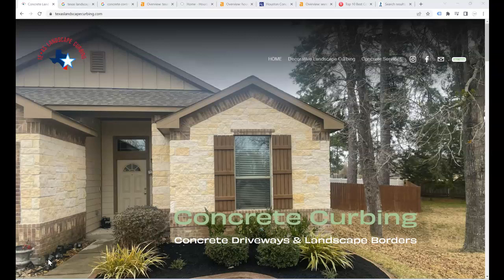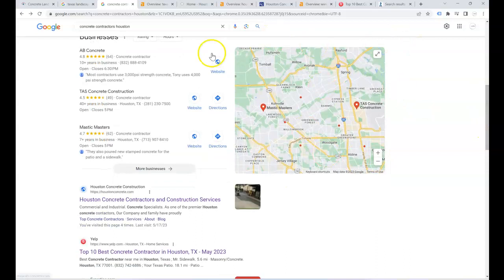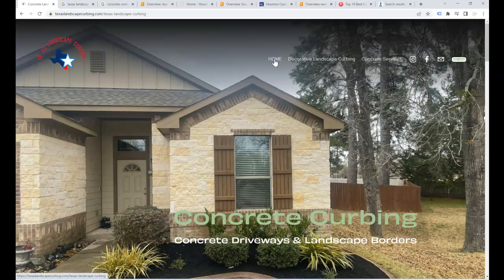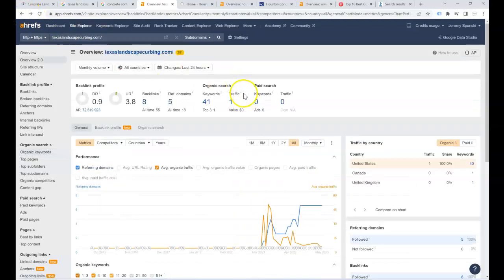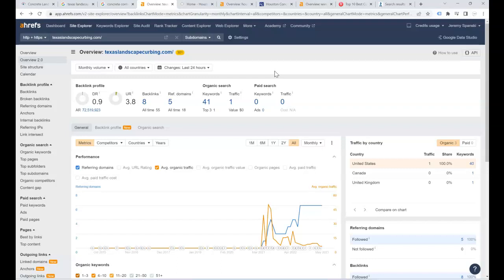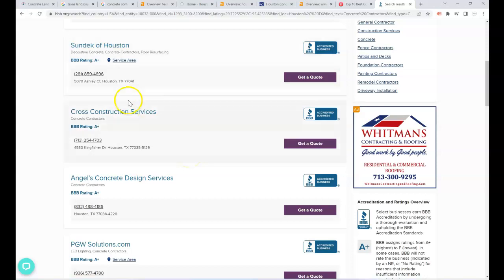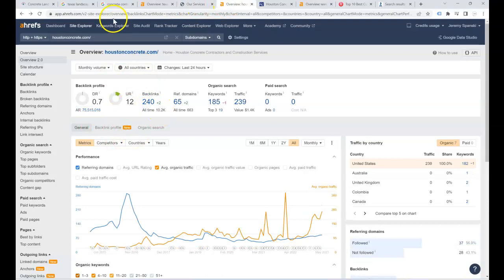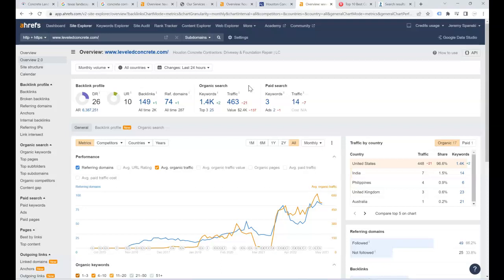Texas Landscape Curbing